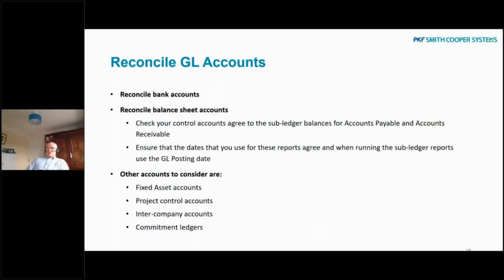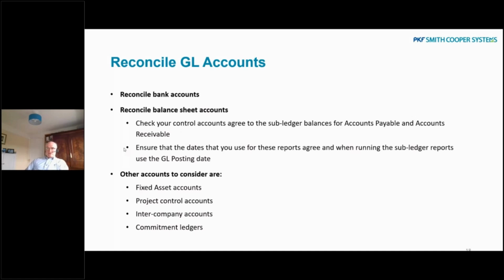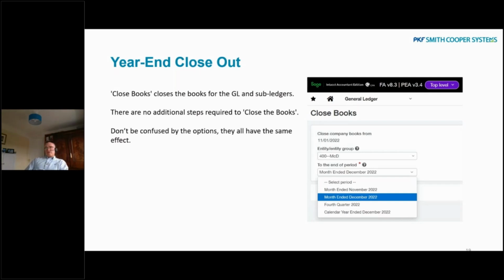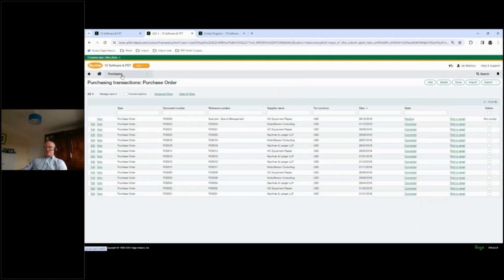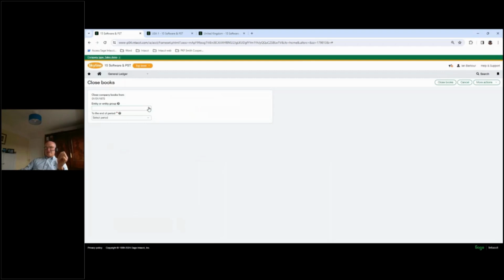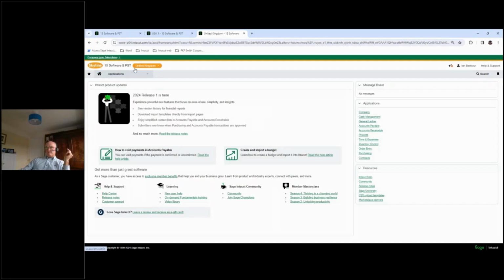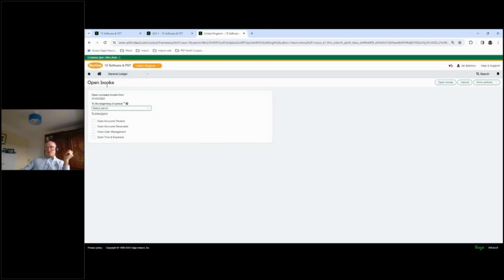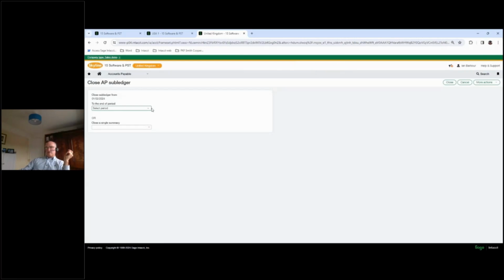Closing the Books in Sage Intacct | Year End Processes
After you've finalised the year end, you no longer want people processing transactions so you'll want to close the books.

In this video, we'll run through how to complete year end processes in Sage Intacct, including closing the books.